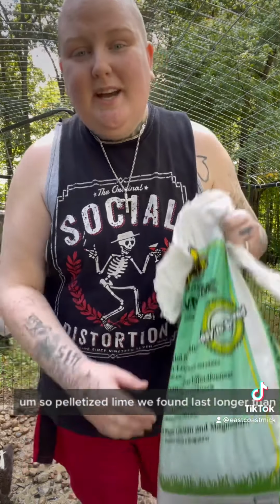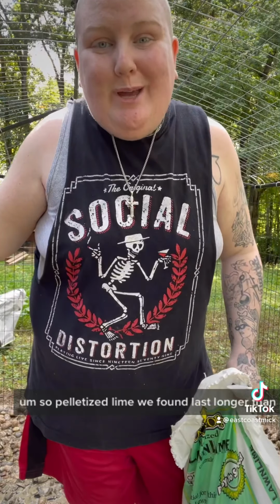Liming the main duck pen with pelletized lime